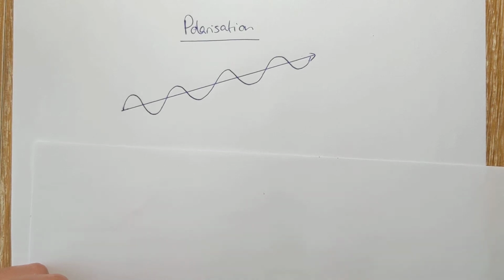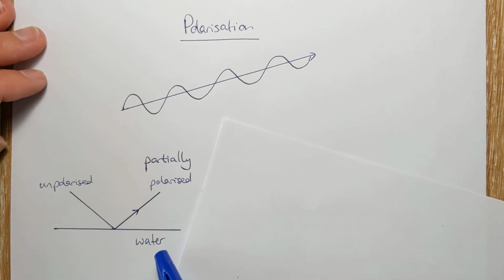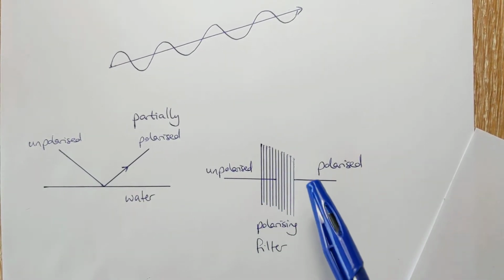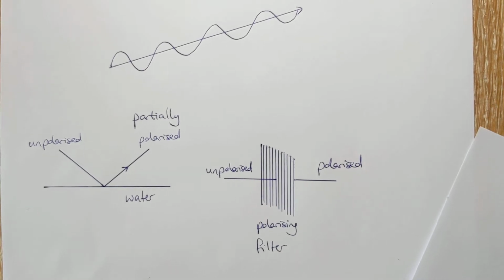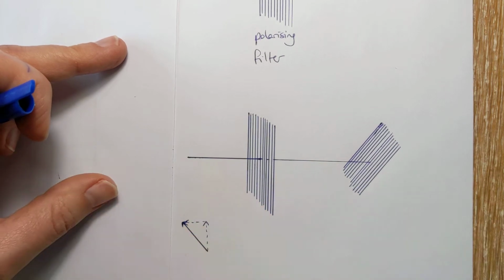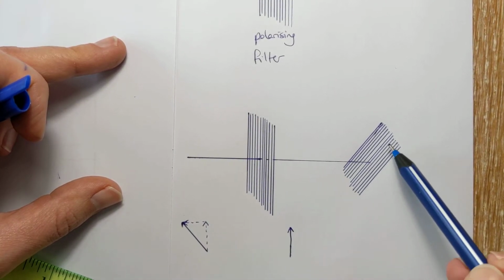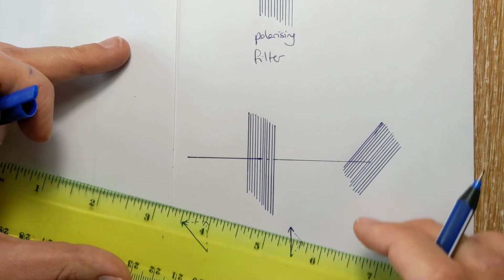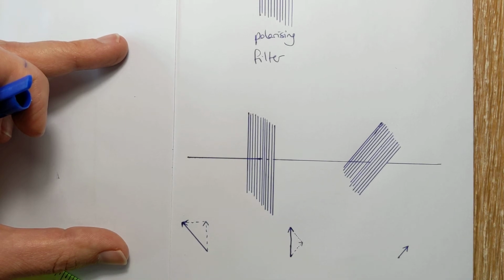Wk3 Wed5: Polarisation